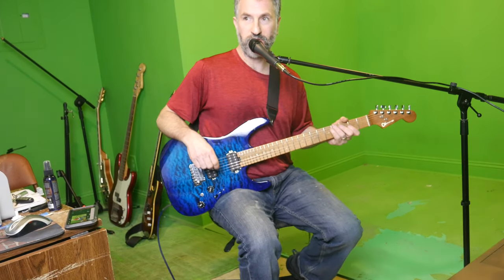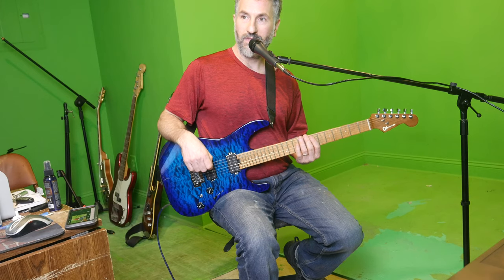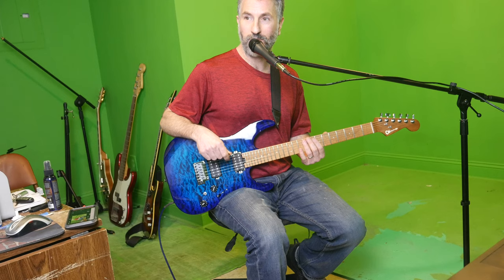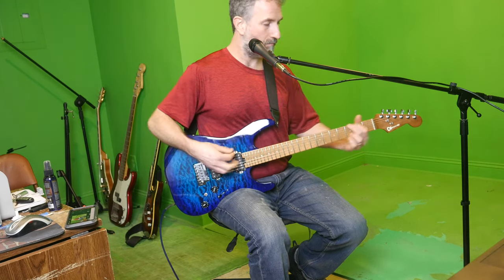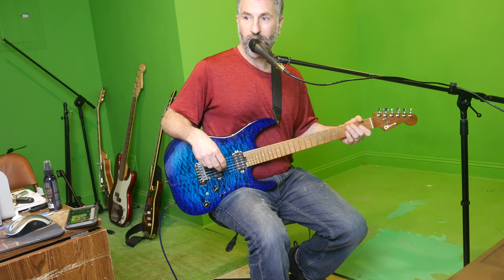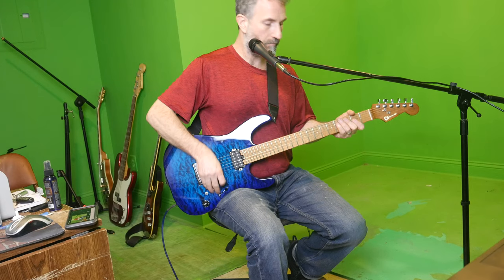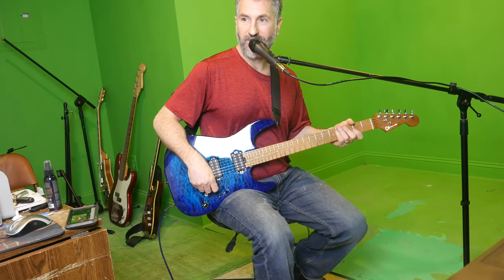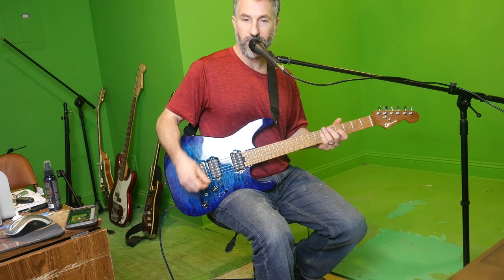Killer Charvel Pro Mod DK24 HH Guitar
- Charvel Pro-Mod DK24 HH

In this video, I demo and review my new Charvel Pro-Mod DK24 HH guitar that I bought yesterday from Righteous Guitars in Alpharetta, Georgia.